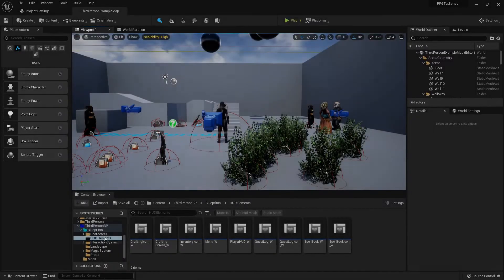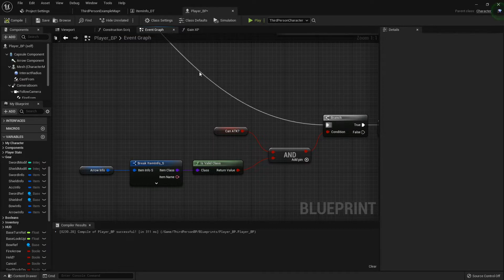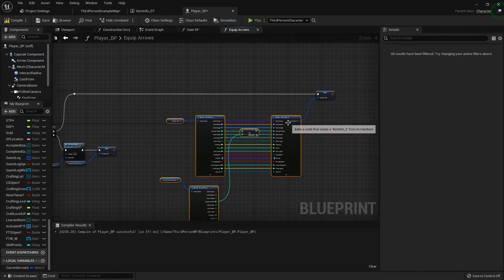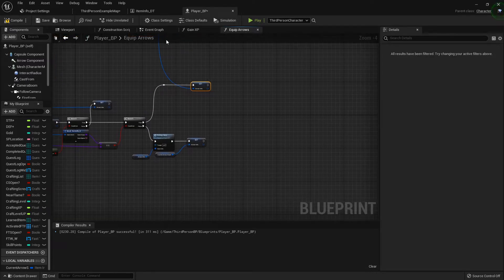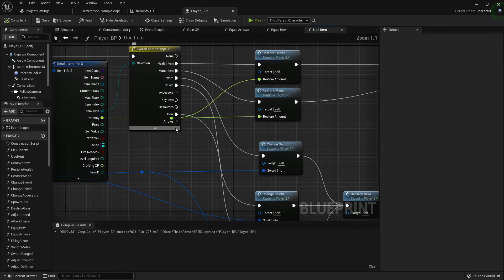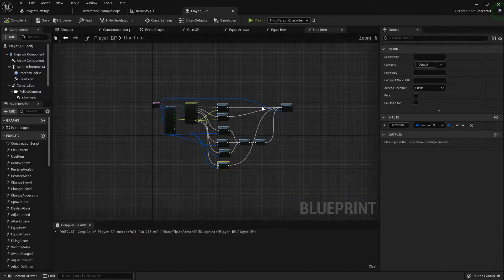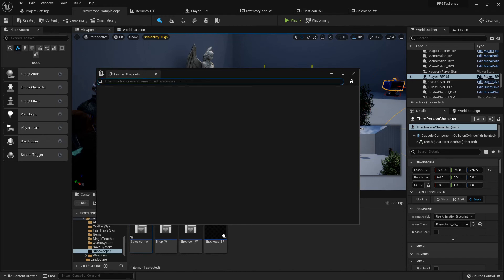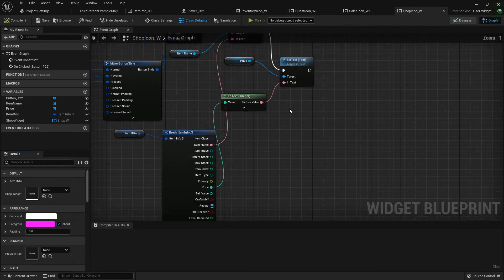Unreal Engine Tutorial RPG Series # 82 - Equipping Our Arrows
now let's do some adjustments to our arrow equip system so that we can actually get our arrows onto our equipment bar and remove them from our inventory :D we'll also set in place the restriction so that we have to have arrows equipped in order to fire them. in the next one we'll adjust so that it reflects our quiver capacity and removes an arrow each time we fire